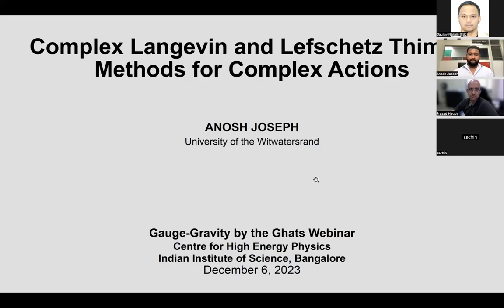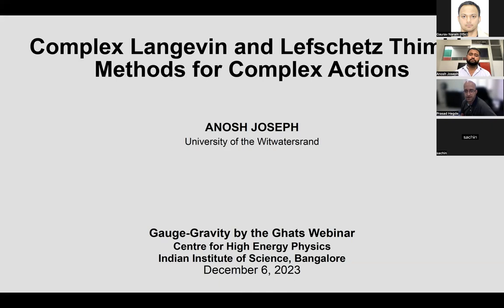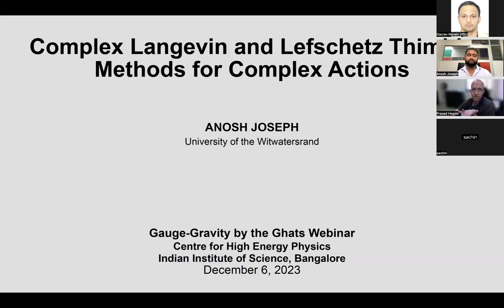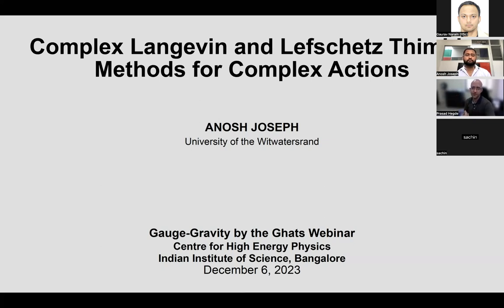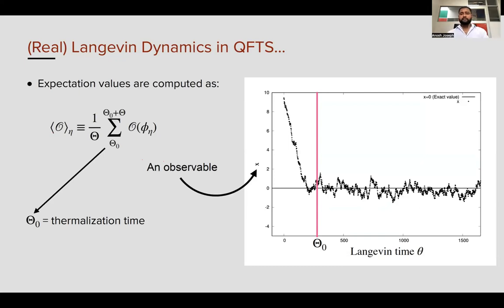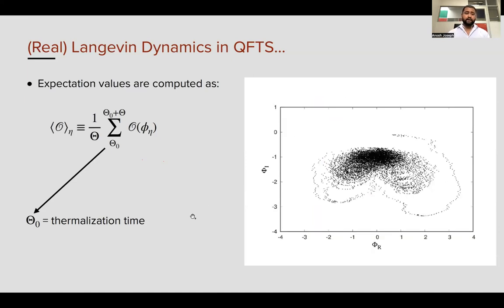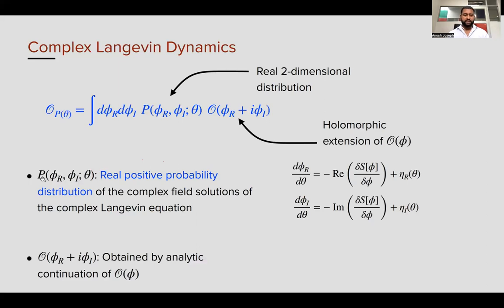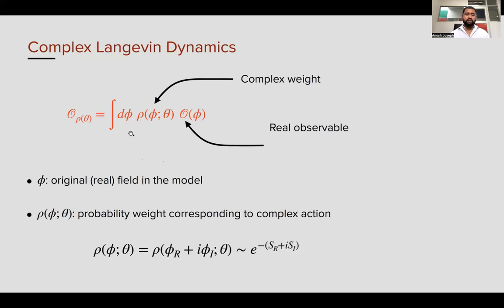TALK 3 - Complex Langevin and Lefschetz Thimble Methods for Complex Actions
Speaker: Anosh Joseph (University of the Witwatersrand, Johannesburg, South Africa)
Date: December 6, 2023 (16:00 - 17:00 IST)

Abstract: When the action of a quantum field theory is complex, traditional Monte Carlo methods based on importance sampling fail to produce reliable results. The complex Langevin method has emerged as a promising candidate for extracting the physics of quantum theories with complex actions. Using the complex Langevin method, we probe the possibility of non-perturbative SUSY breaking in models with complex actions. When SUSY is spontaneously broken, the vanishing nature of the partition function can lead to a sign problem in the theory. Complex Langevin method can successfully evade the sign problem where Monte Carlo based simulation methods cannot. Our simulations suggest that the complex Langevin method can reliably predict the absence or presence of dynamical SUSY breaking in models with complex actions. We also briefly discuss our investigations on quantum phases (or critical points) in zero-dimensional scalar field theories with complex actions using the underlying Lefschetz-thimble structure. We observe that the thimble structure changes drastically when the system passes through such a phase transition.